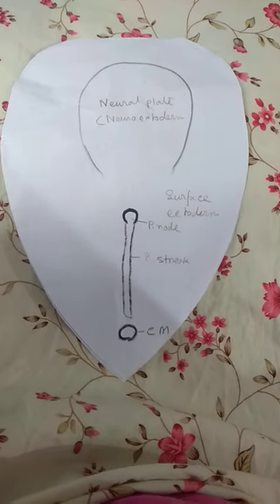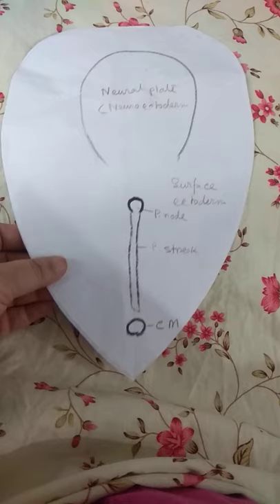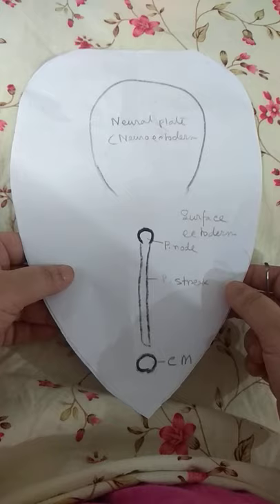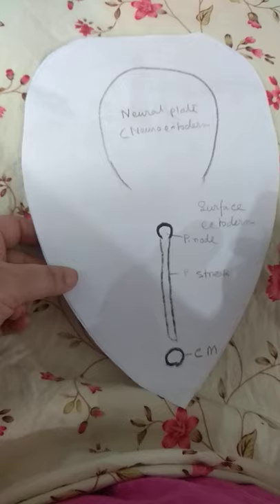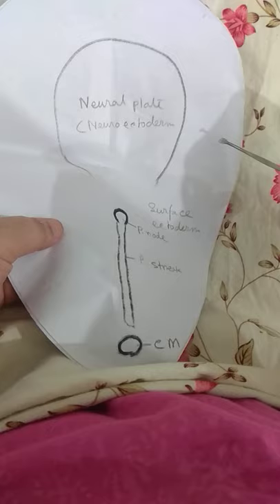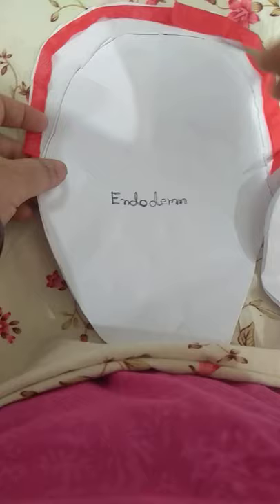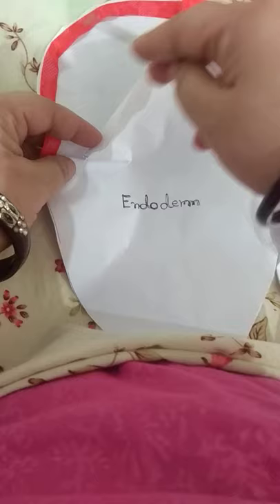The Developmental Tale of the Heart Tube from Cardiogenic Area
🔍 Explore the fascinating journey of the heart tube from the cardiogenic area! 🫀 Join me on a developmental tale that unfolds the secrets of cardiac formation. HeartTubeDevelopment CardiologyJourney EmbryonicHeart ScienceExploration"

Development of heart tube from cardiogenic area
In the splanchnopleuric mesenchyme on either side of the neural plate, a horseshoe-shaped area develops as the cardiogenic region. This has formed from cardiac myoblasts and blood islands as forerunners of blood cells and vessels.
 By day 19, an endocardial tube begins to develop in each side of this region. These two tubes grow and by the third week have converged towards each other to merge, using programmed cell death to form a single tube, the tubular heart
Heart development (also known as cardiogenesis) refers to the prenatal development of the heart. This begins with the formation of two endocardial tubes which merge to form the tubular heart, also called the primitive heart tube. The heart is the first functional organ in vertebrate embryos, and in the human, beats spontaneously by week 4 of development.

The tubular heart quickly differentiates into the truncus arteriosus, bulbus cordis, primitive ventricle, primitive atrium, and the sinus venosus. The truncus arteriosus splits into the ascending aorta and the pulmonary trunk. The bulbus cordis forms part of the ventricles. The sinus venosus connects to the fetal circulation.

The heart tube elongates on the right side, looping and becoming the first visual sign of left-right asymmetry of the body. Septa form within the atria and ventricles to separate the left and right sides of the heart
For more anatomy creative video please visit